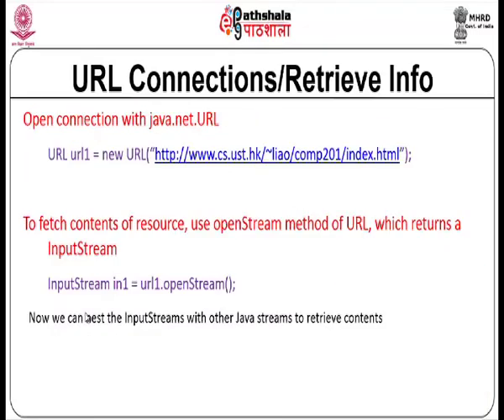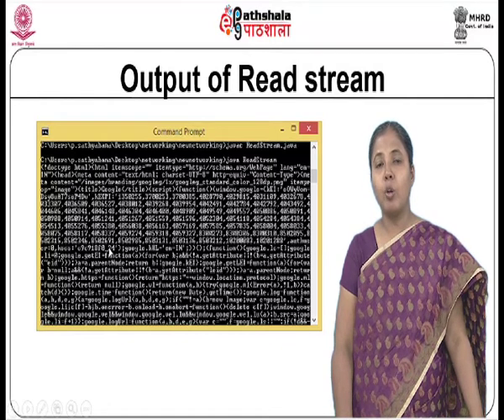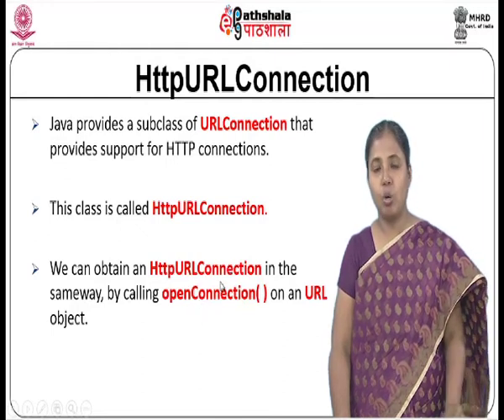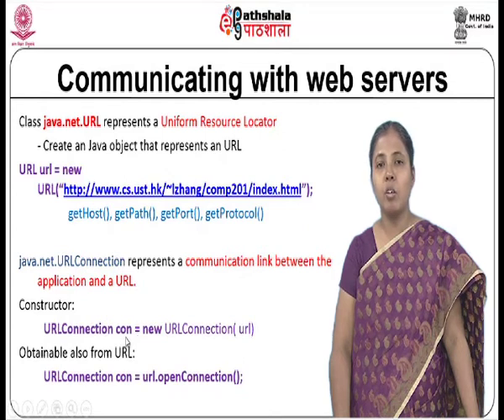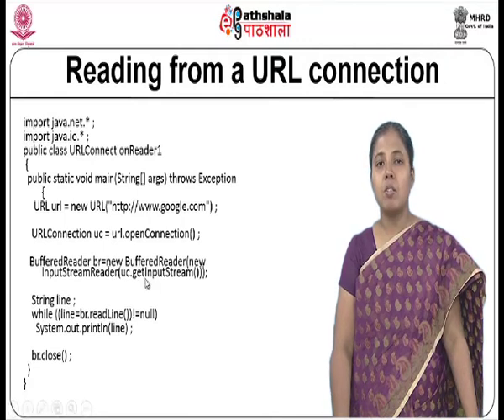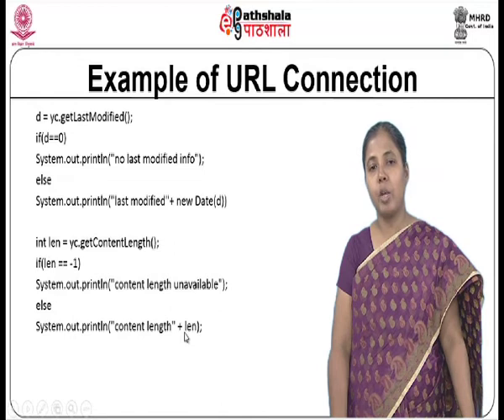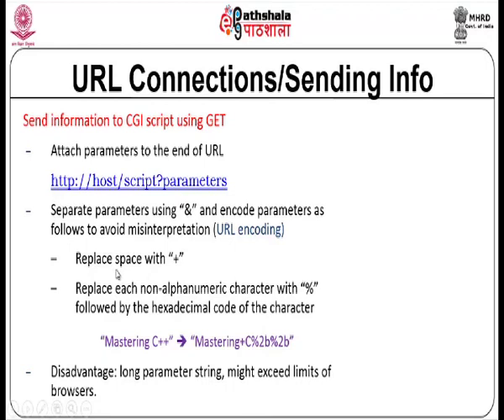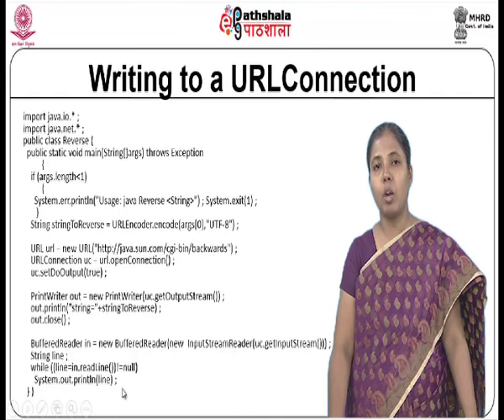Java Networking (CH-10)